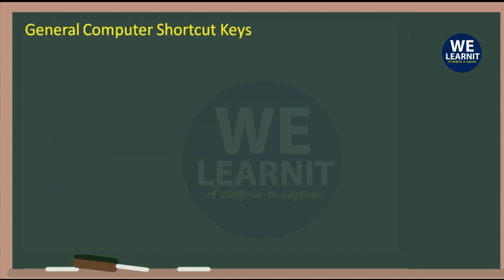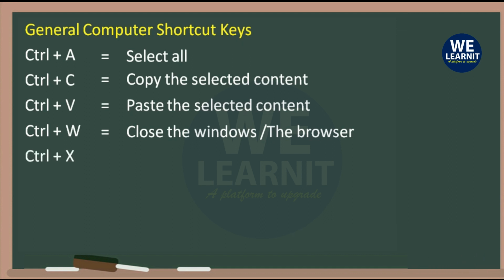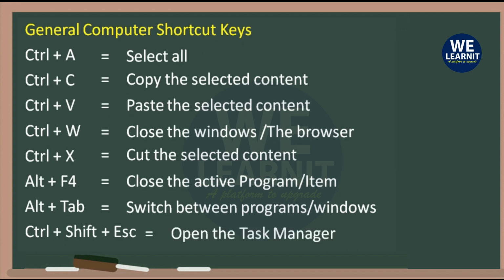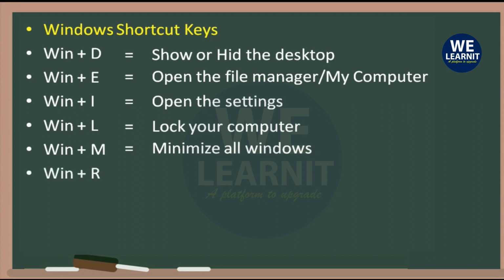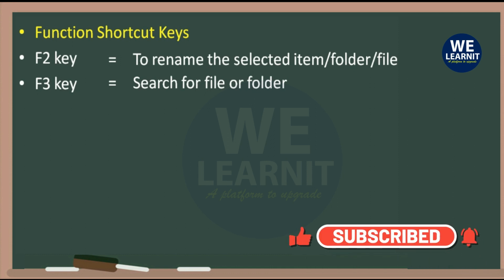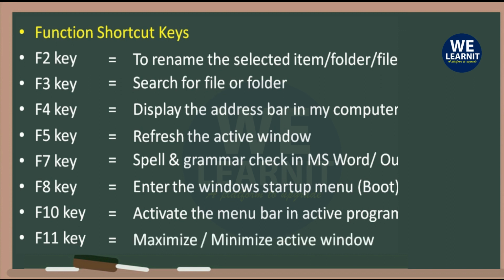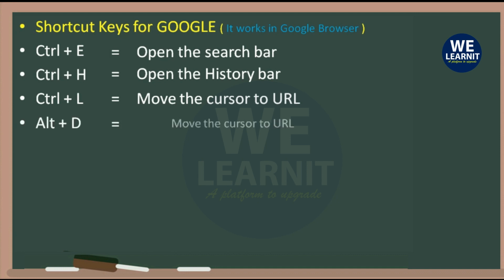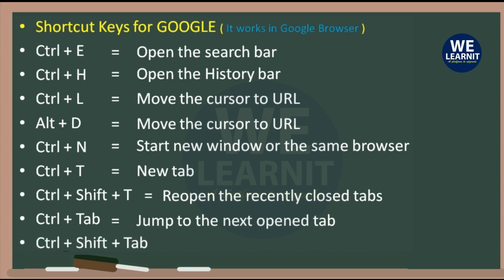Keyboard Shortcut Keys - How to improve typing faster in computer - Keyboard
Hi There,
Let's upgrade our self.

Computer keyboard shortcuts
Basic Keyboard shortcuts
Become good at typing
Speed up typing
Improve your typing
how to type faster on the keyboard,
how to type faster on the keyboard for beginners
list of shortcut keys for windows 10,
keyboard typing sound effect 1 hour,
keyboard typing fast kaise kare,
keyboard me fast typing kaise kare,
computer course online free,
keyboard typing expert,
keyboard typing expert,
computer user must know,
typing speed kaise badhaye in laptop,
computer tips and tricks for windows 10,
increase typing speed to 100 wpm
computer basic knowledge,